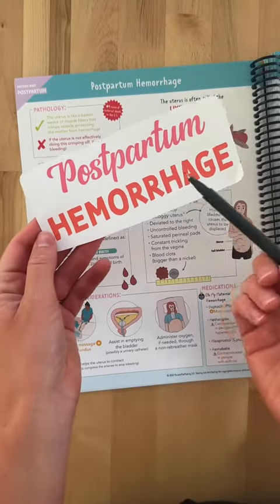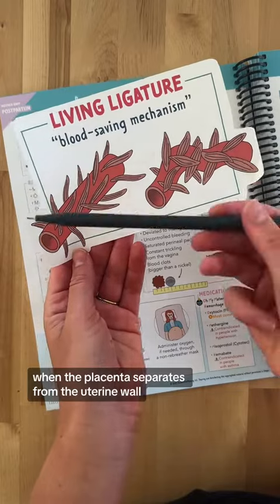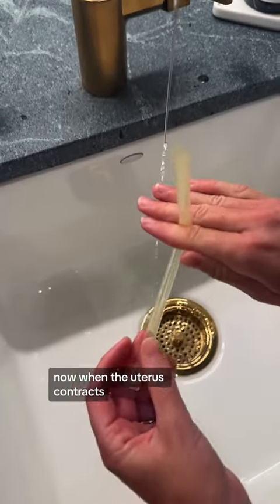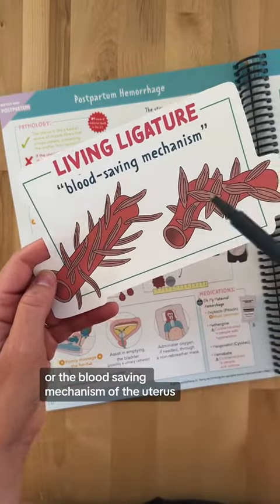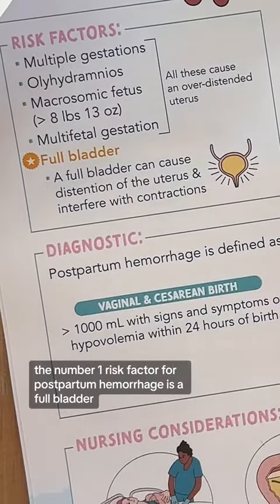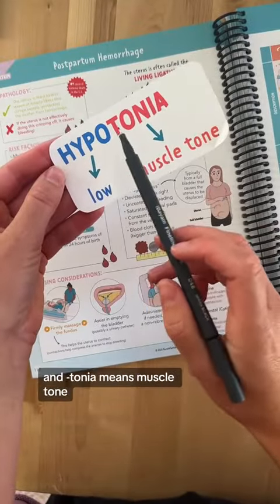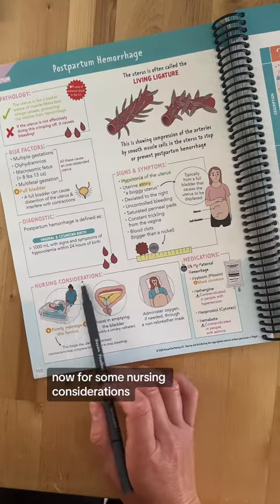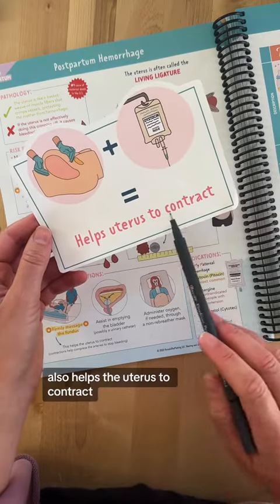Postpartum hemmorage // Risk factors //Managment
Dr Medicina
Postpartum hemorrhage (also called PPH) is when a woman has heavy bleeding after giving birth. It's a serious but rare condition. It usually happens within 1 day of giving birth, but it can happen up to 12 weeks after having a baby. About 1 to 5 in 100 women who have a baby (1 to 5 percent) have PPH.